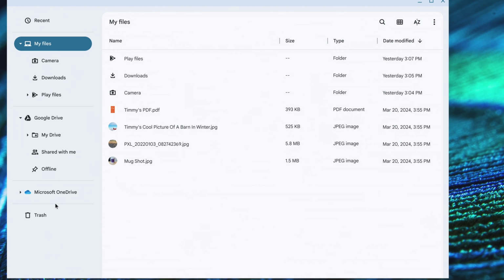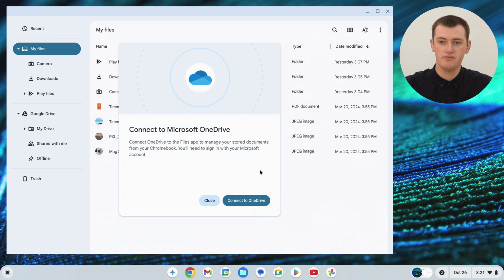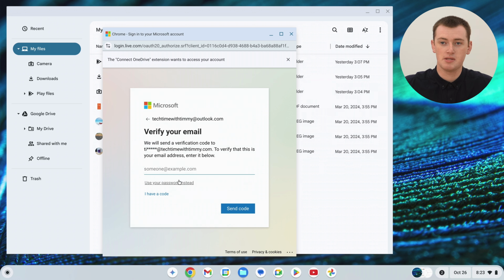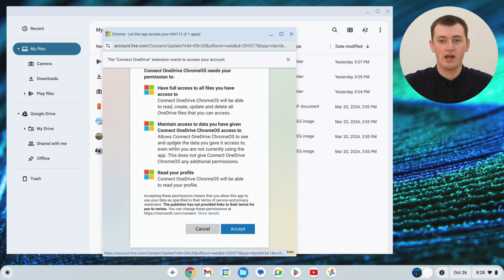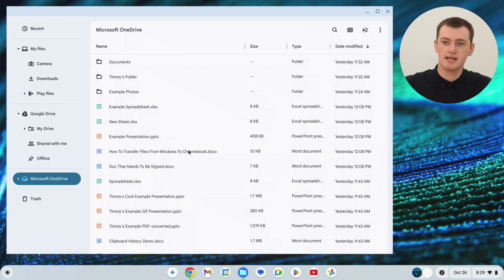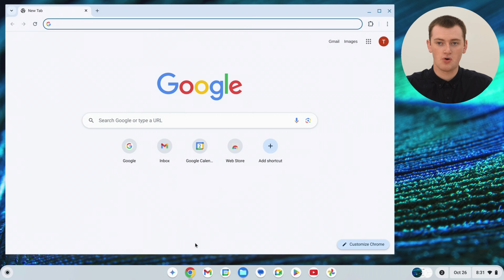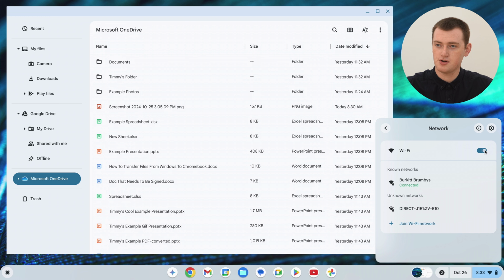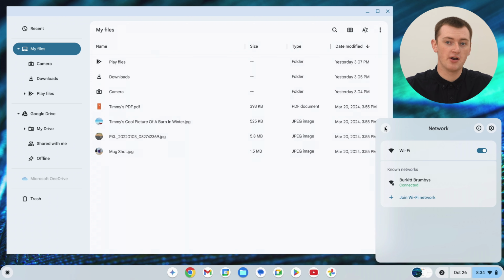How To Access OneDrive On Your Chromebook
In this video, Timmy shows you how to add OneDrive to the files app on your Chromebook, so that you can access all your files on OneDrive directly from the files app, just like you would with Google Drive.

If you want to learn more about using the files app on a Chromebook, Timmy has a complete guide here:

Table of contents:
00:00:00 Intro
00:00:28 Setup
00:03:07 Walkthrough
00:04:05 Copy To And From
00:04:35 Everything's Synced
00:05:14 Doesn't Work Offline
00:06:41 See You Next Time